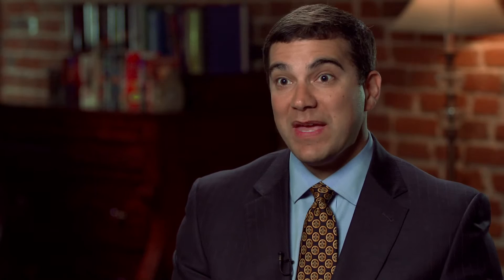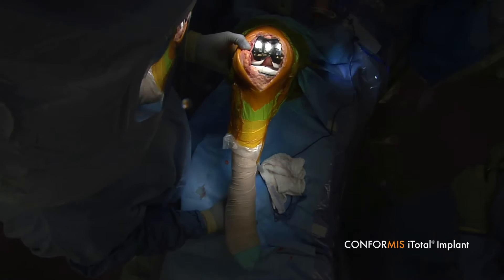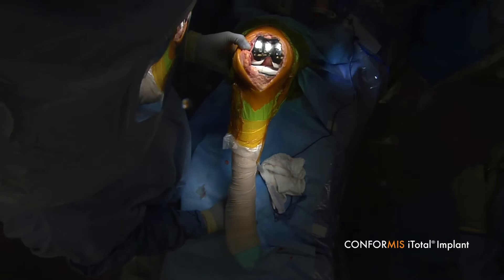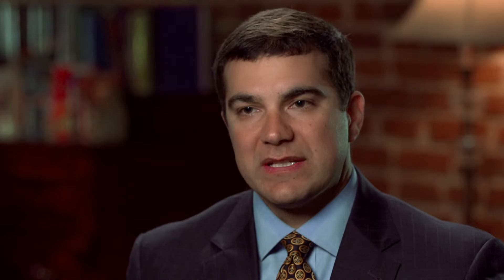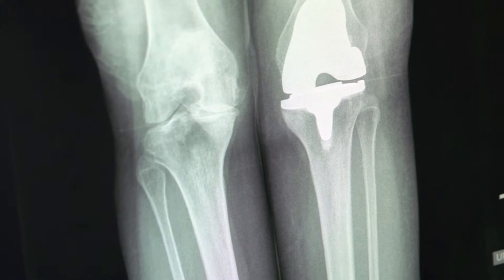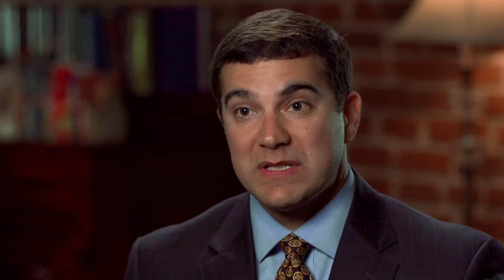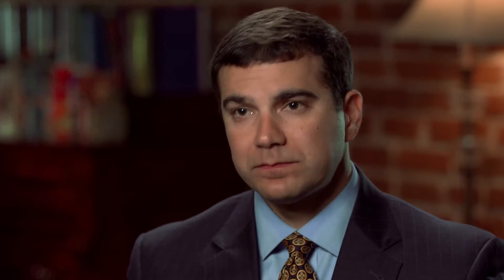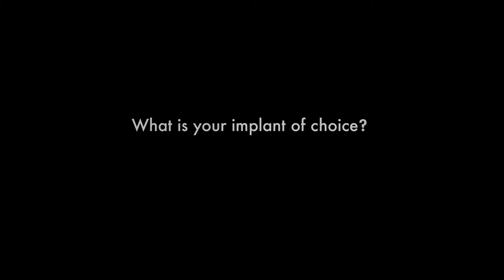Dr. R. William Junius, Orthopedic Surgeon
William Junius, MD of Crescent City Orthopedics in Metairie, LA discusses his experience using ConforMIS knee replacement